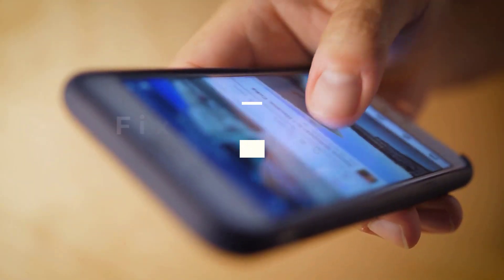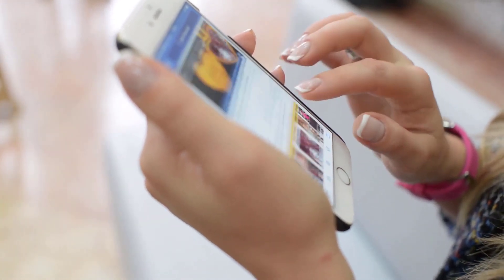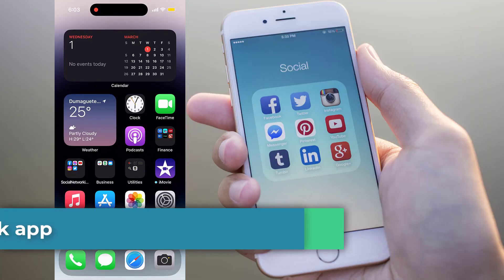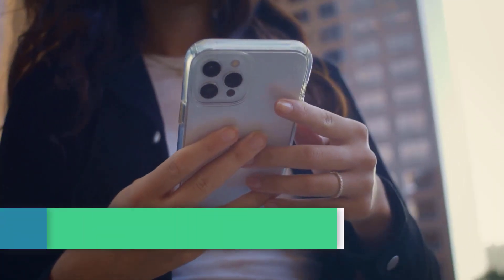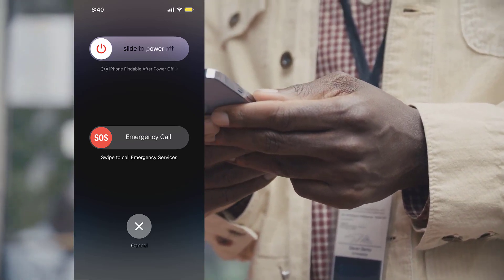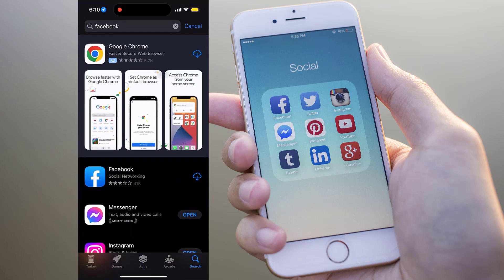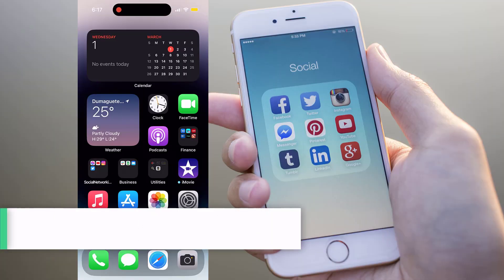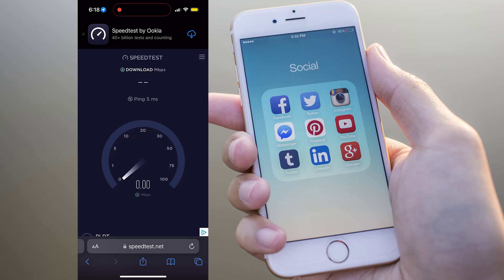Fixing Facebook Dating Not Showing Up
If you're experiencing issues with Facebook Dating not showing up, there are a few things you can try to fix the problem. Firstly, make sure that you have downloaded the latest version of the Facebook app and that your device's operating system is up to date. If that doesn't work, try clearing the cache and data of the Facebook app, or uninstalling and reinstalling it. You can also check if Facebook Dating is available in your region by going to the Facebook menu and scrolling down to "Dating." If it still doesn't show up, try contacting Facebook's support team for further assistance.